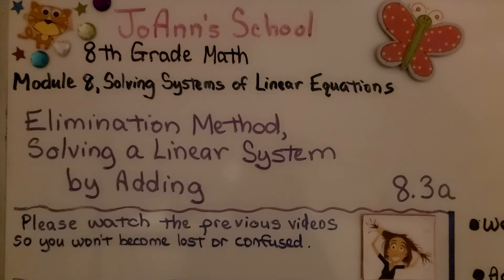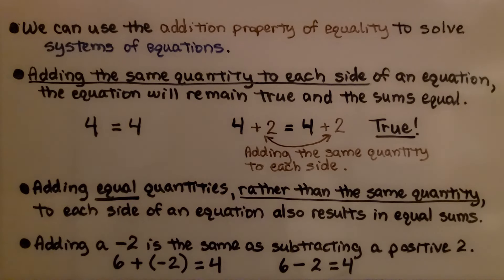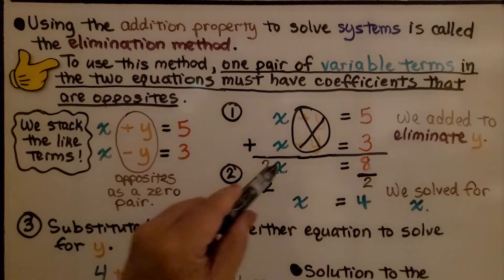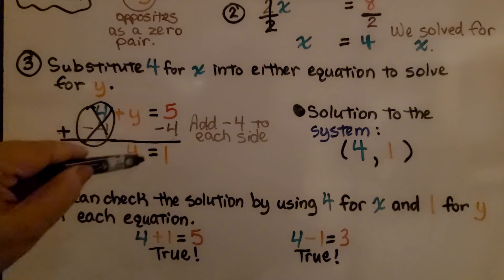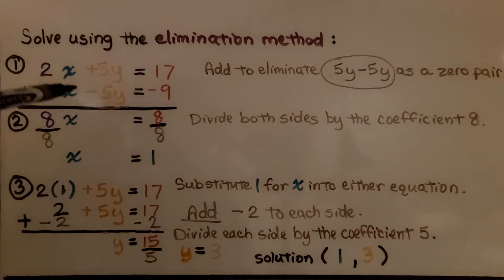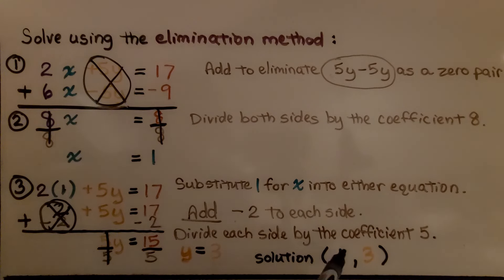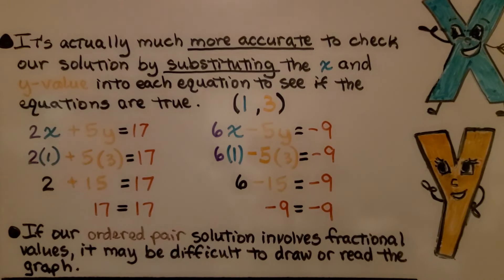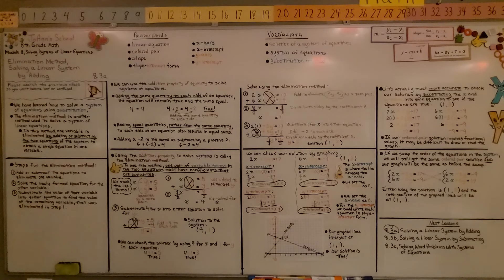8th Grade Math 8.3a, Elimination Method, Solving a Linear System by Adding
The elimination method is another method used to solve a system of linear equations. In this method, one variable is eliminated by adding or subtracting the two equations of the system to obtain a single equation in one variable. We use the addition property of equality. Adding the same quantity to each side of an equation, the equation will remain true and the sums will remain equal. To use the elimination method, one pair of variable terms in the two equations must have coefficients that are opposite. We walk-through how to solve a system of equations using the elimination method then, we check our solution by graphing. We show how to find the x-intercept and y-intercept of an equation to graph a line.

Language: ‎English
2018 copyright
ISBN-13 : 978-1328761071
Item Weight : 2.85 pounds
Paperback : 608 pages
Product dimensions : 8.4 x 1.1 x 10.7 inches